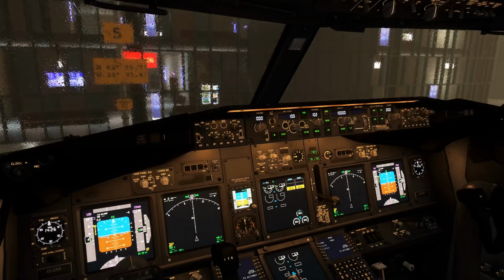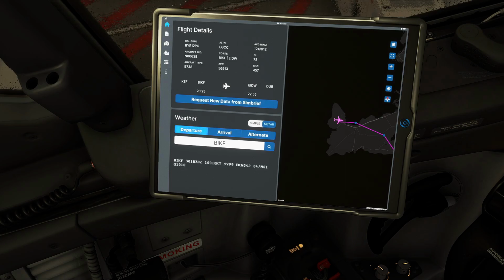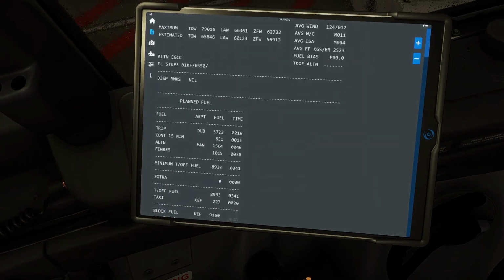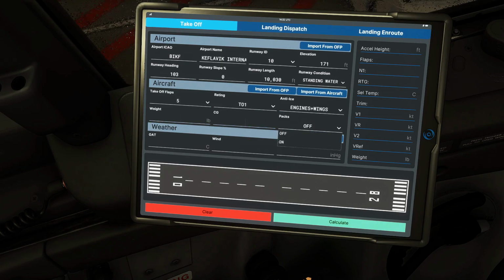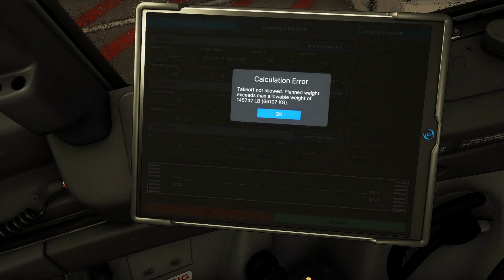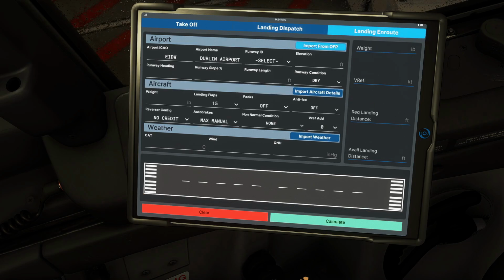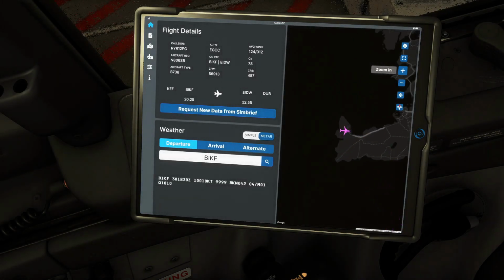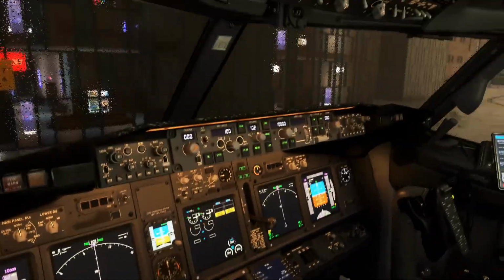EFB For 737 is here! | First look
3 minutes of my trying to figure out how it works